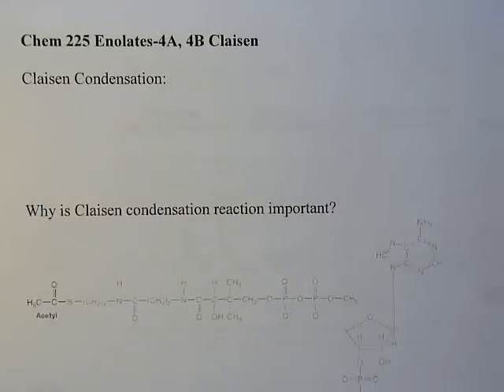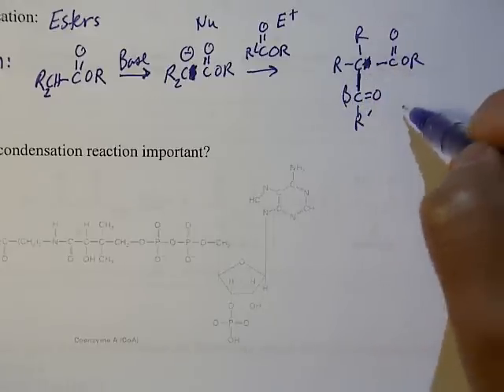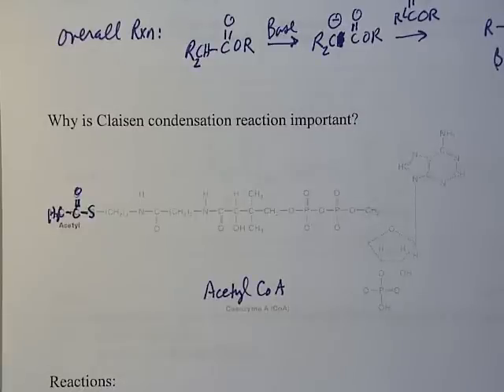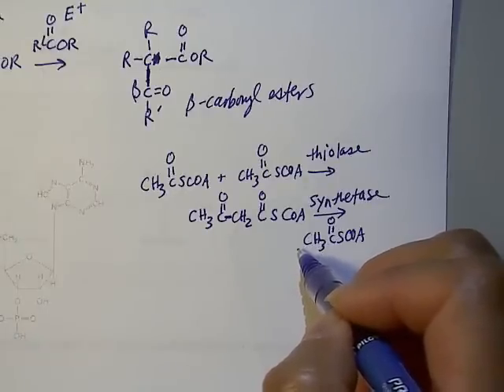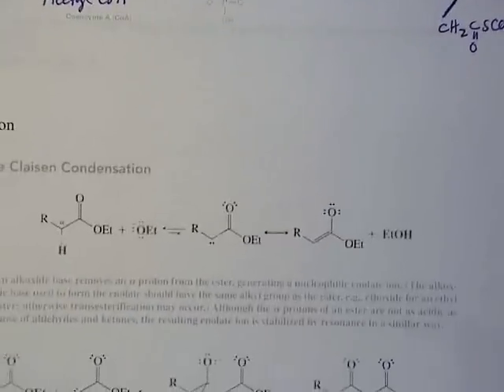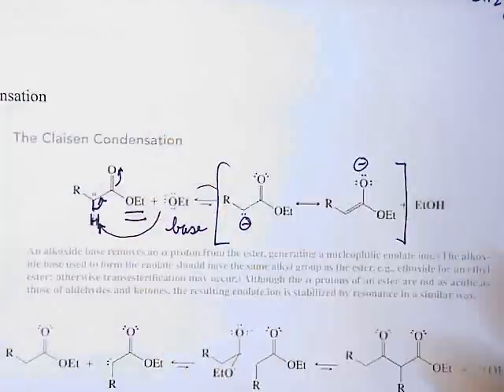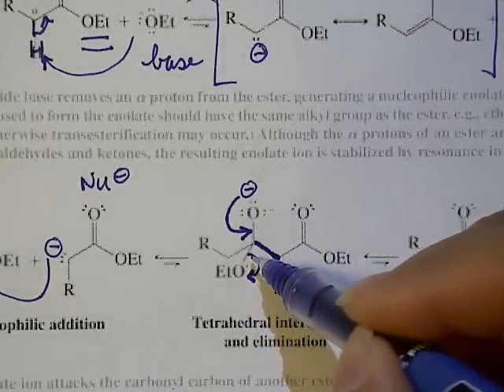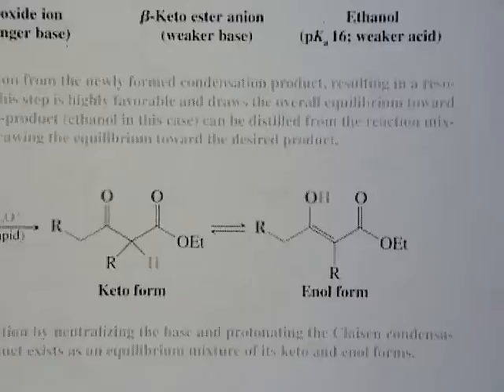chem 225 enolates 4A Claisen